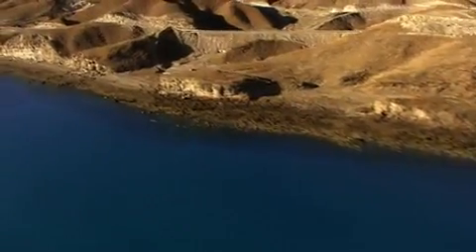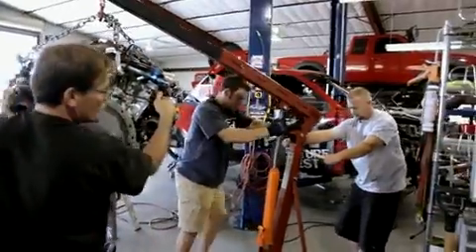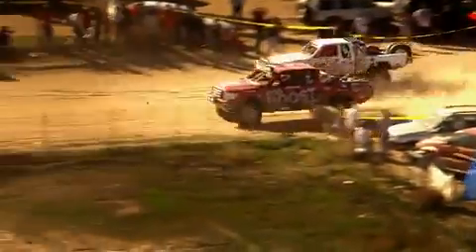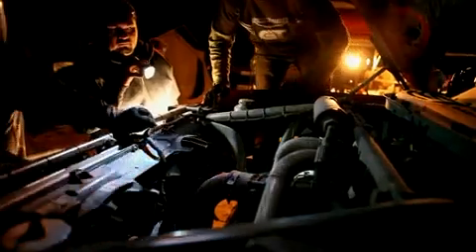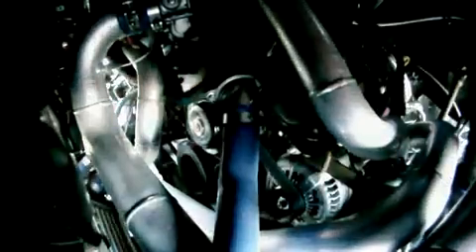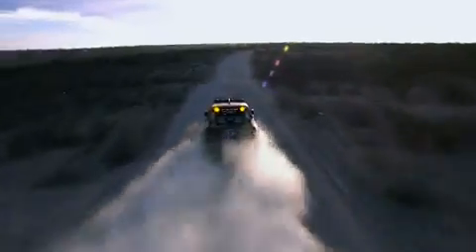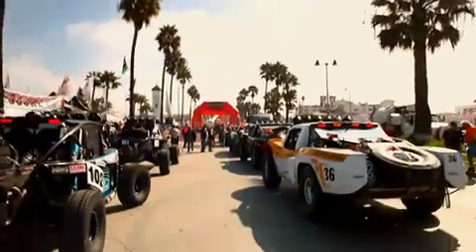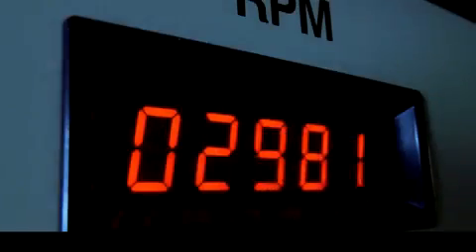Ford F-150 EcoBoost Torture Test Episode 5_ Baja